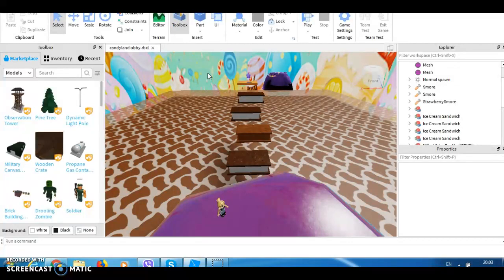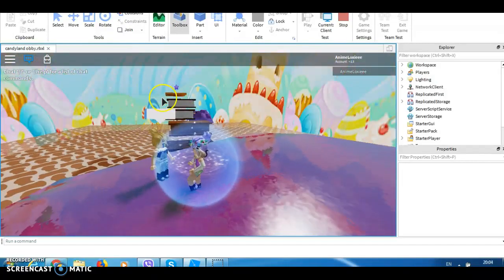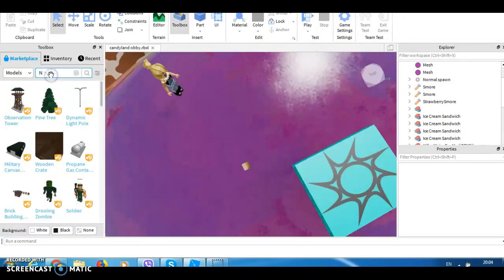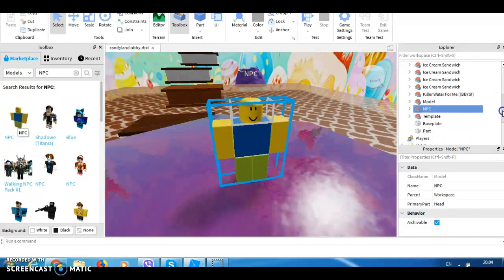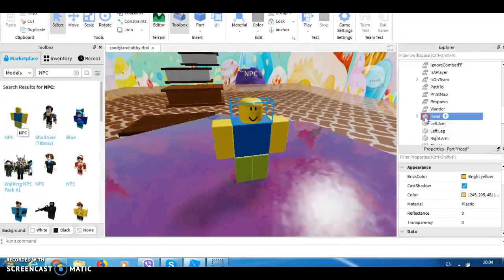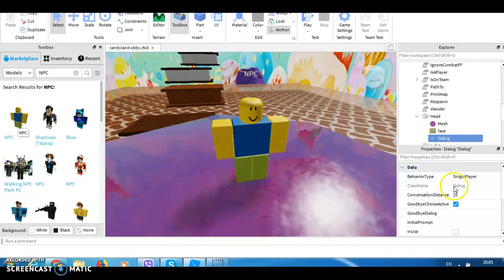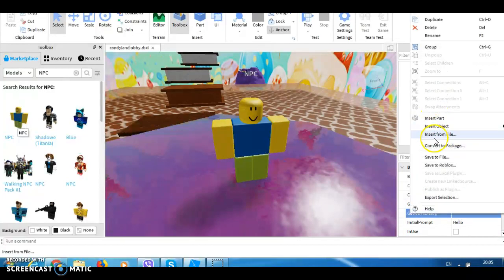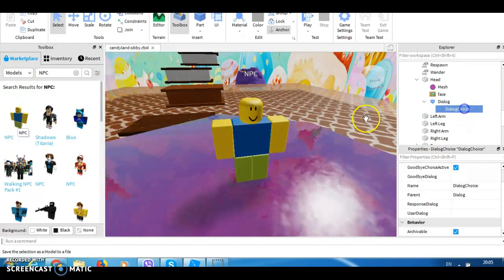How to make a person talk with you! / ROBLOX tutorial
REALLY EASY!